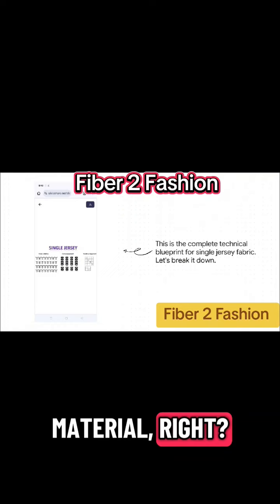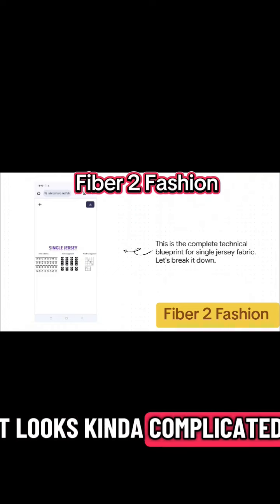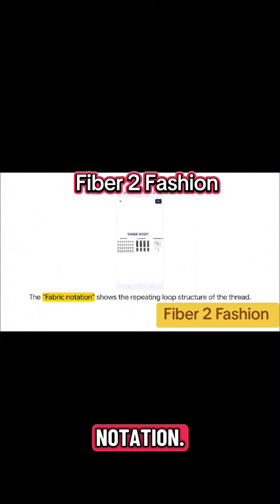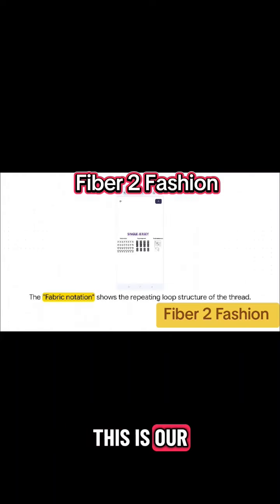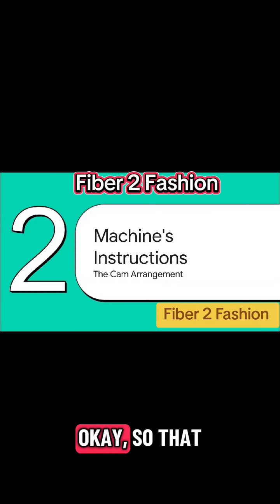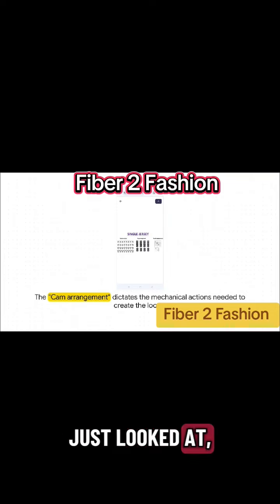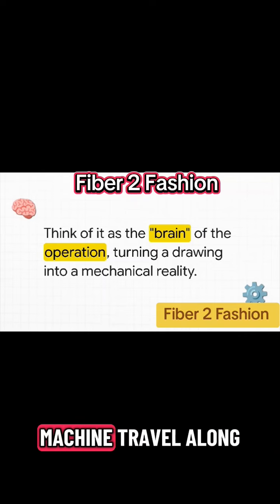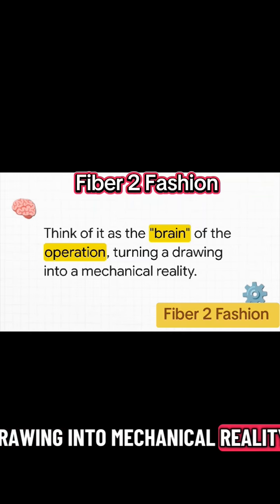Single Jersey Knit Fabric Explained | Structure, Process & Blueprint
Learn everything about the Single Jersey Knit Fabric Blueprint in this detailed video!

In this tutorial, we’ll cover:

What is Single Jersey Knit Fabric

Structure and formation process

Blueprint and machine setup

Uses in textile and apparel manufacturing

Whether you're a textile student, designer, or fabric enthusiast, this guide will help you understand the basics of knit fabrics clearly.